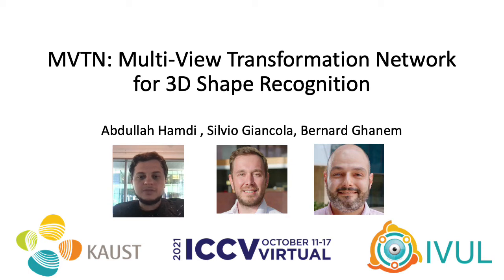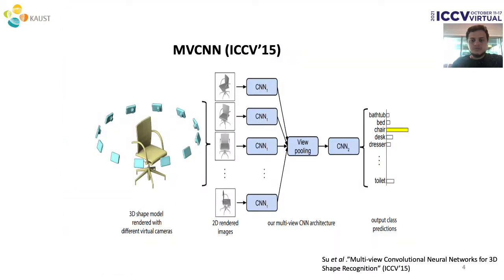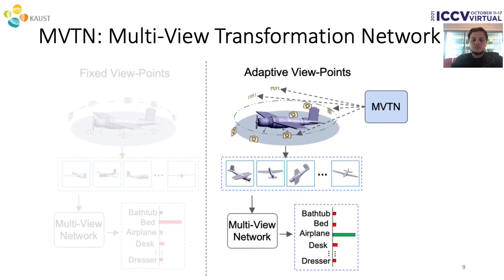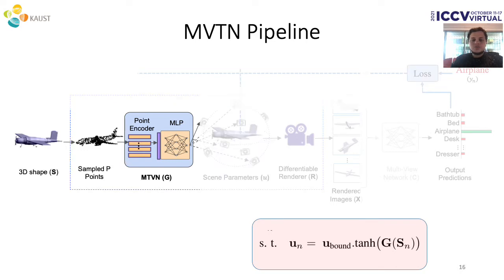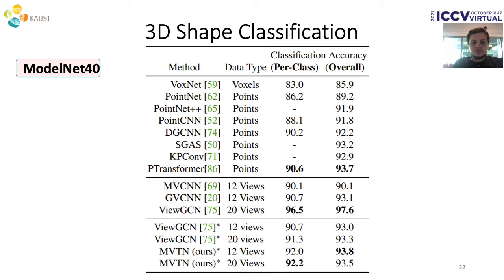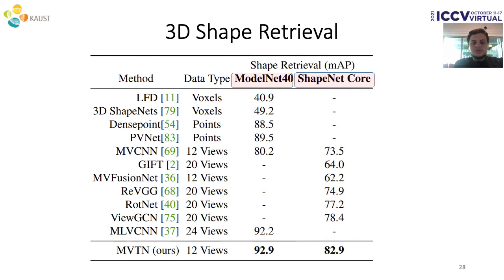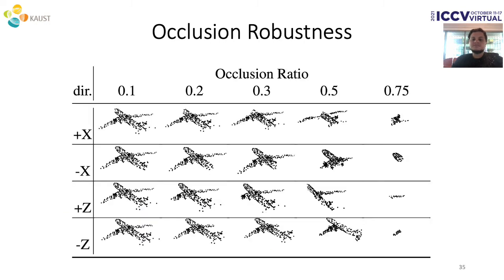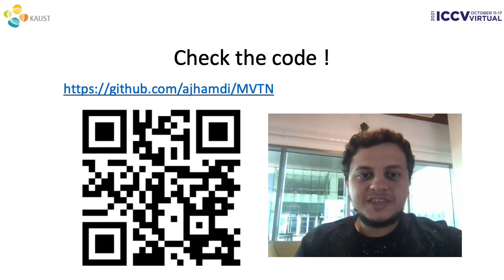ICCV 2021 | MVTN: Multi-View Transformation Network for 3D Shape Recognition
presentation for the ICCV 2021 paper "MVTN: Multi-View Transformation Network for 3D Shape Recognition". By Abdullah Hamdi , Silvio Giancola, and Bernard Ghanem.